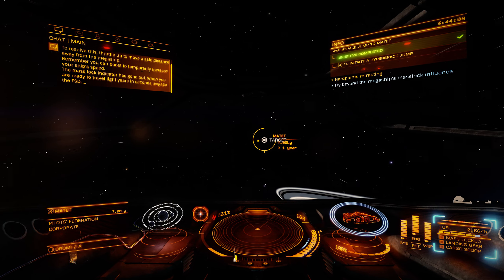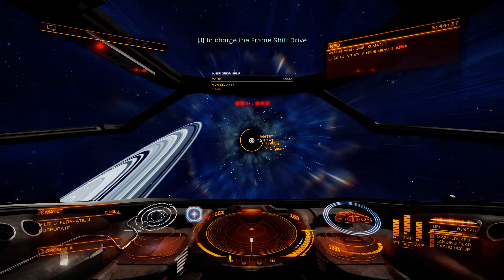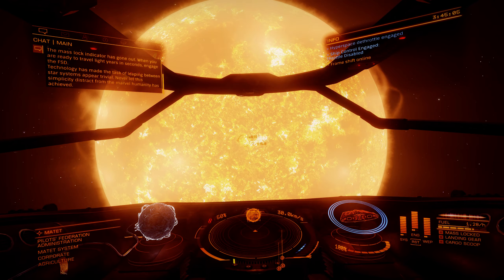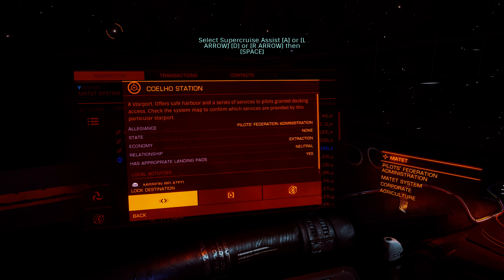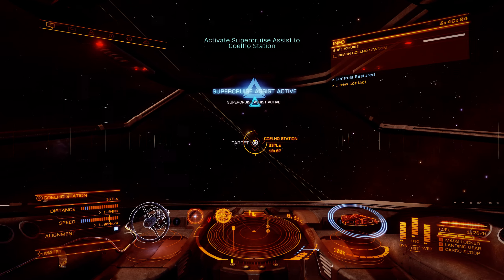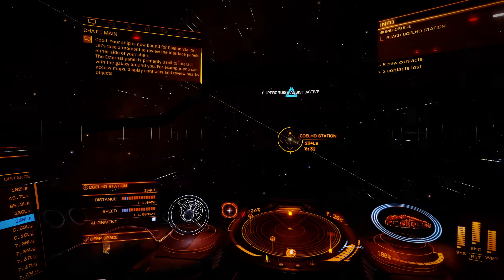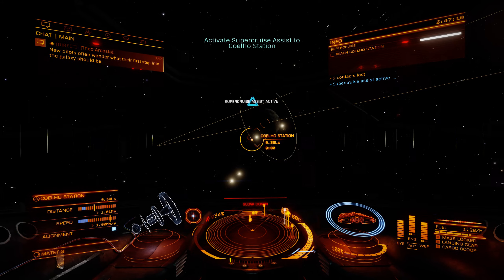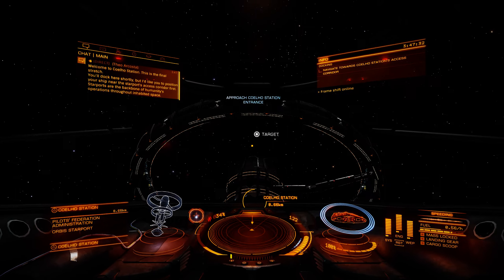HOS Elite Dangerous Part2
GPU: GeForce RTX 2080 Ti
CPU: Intel(R) Core(TM) i5-9600KF CPU @ 3.70GHz
Memory: 16 GB RAM (15.94 GB RAM usable)
Current resolution: 2560 x 1440, 120Hz
Operating system: